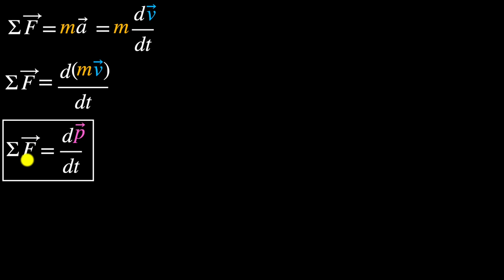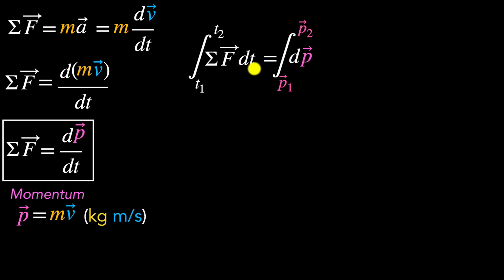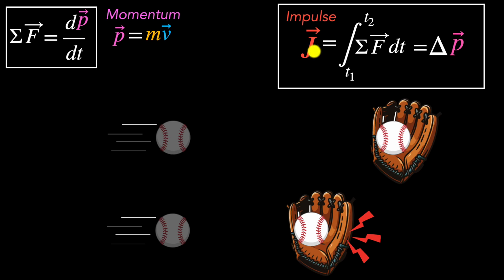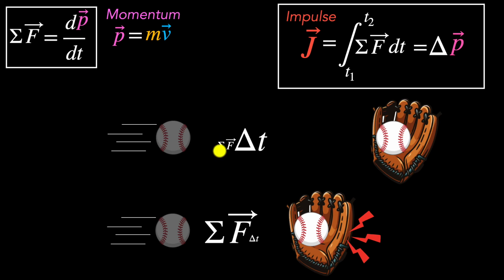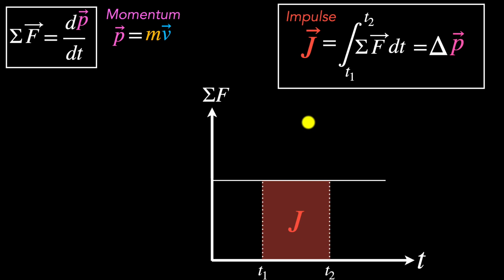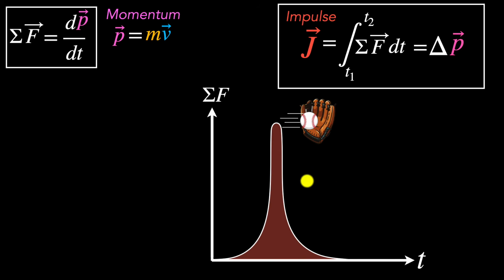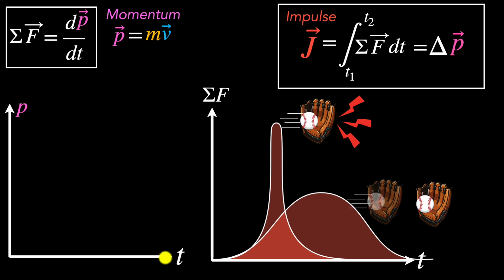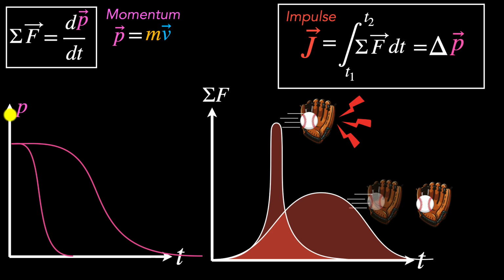Linear momentum and impulse | AP Physics | Khan Academy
An object’s linear momentum is the product of its mass and velocity. Momentum is a vector quantity and has the same direction as the velocity. The rate of change of a system’s momentum is equal to the net external force exerted on that system. Impulse is defined as the integral of the net force exerted on an object or system over a time interval. The impulse-momentum theorem relates the impulse delivered to an object and the object’s change in momentum.

Sections:
00:00 - Momentum and Newton's second law
02:23 - Impulse and the impulse-momentum theorem
04:32 - Catching a baseball
08:17 - Force vs. time graphs
13:54 - Momentum vs. time graphs